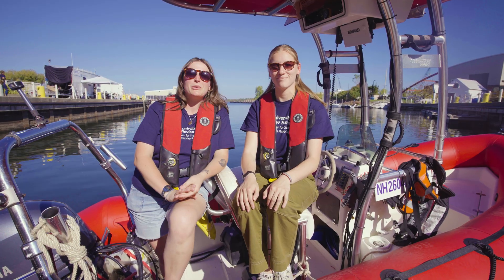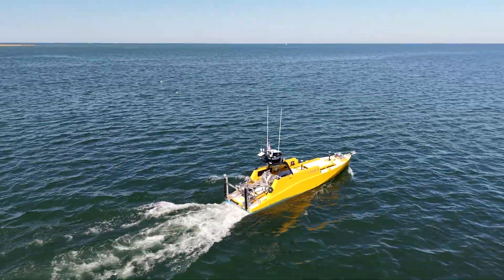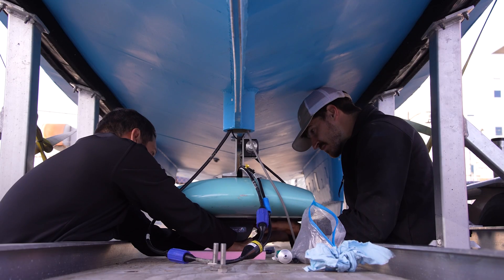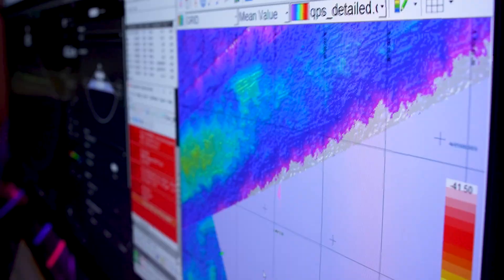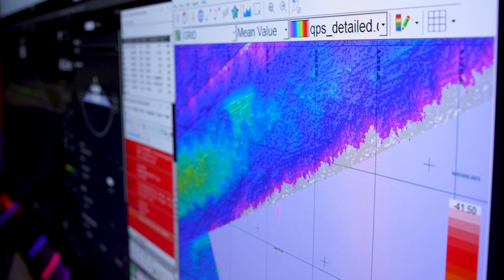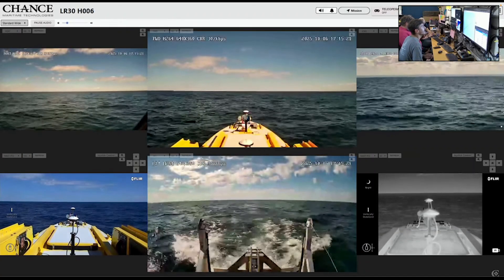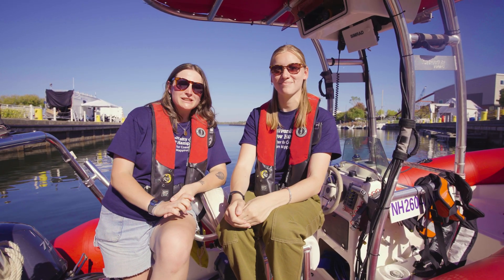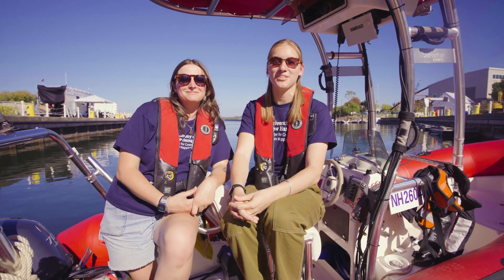Introducing the Lake Erie Mapping Project!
Welcome to the Lake Erie Mapping Project, a collaborative research endeavor using cutting-edge technology to map the bottom of Lake Erie in high resolution. Follow our journey as we use an uncrewed robot boat and advanced multibeam sonar to survey a section of Lake Erie.

Watch a live feed from the robot boat, check it out at the Erie Maritime Museum on Saturday, October 11th, and tune in to our live broadcast on Friday, October 17th to learn more about what lies below!

Open House: Saturday, October 11, 10am - 3:30pm at the Erie Maritime Museum